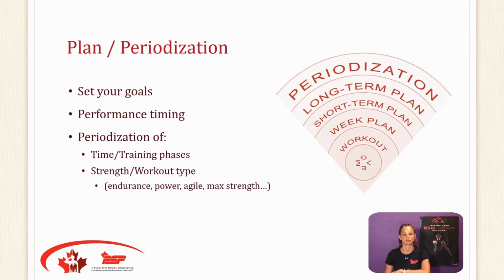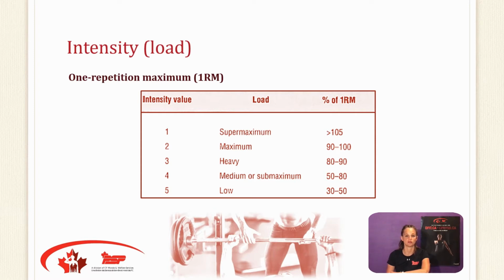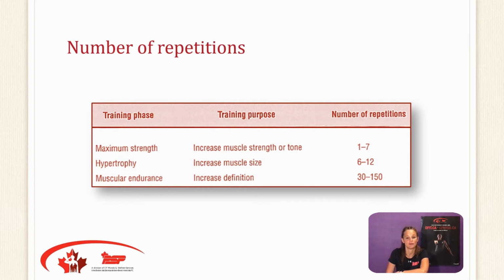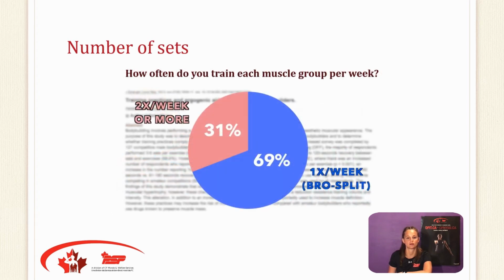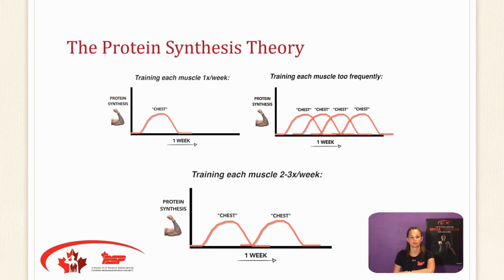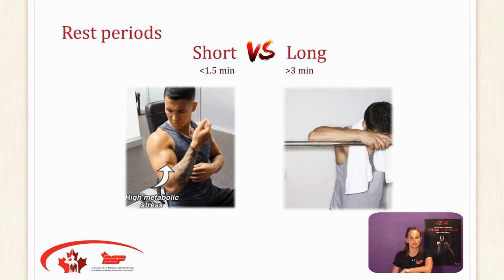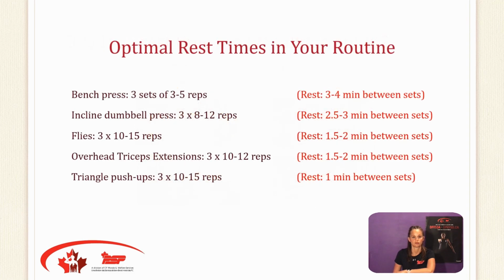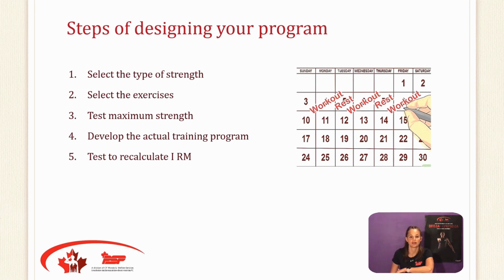Building your workout: Sets/Reps/Rest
In this workshop Marti Szabadi-Juhasz (15 Wing Moose Jaw, FSI) is talking about how to bulid up your workout, to get a basic knowledge of the most important components when you plan your session.